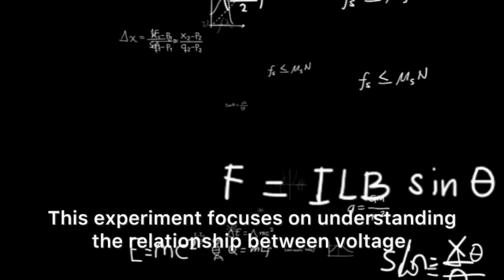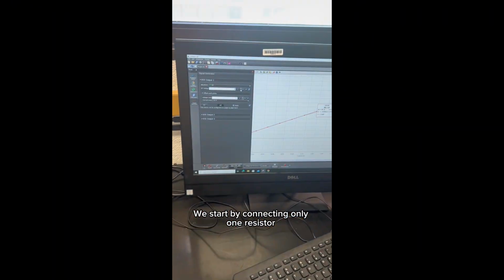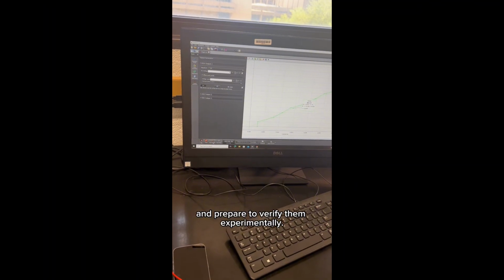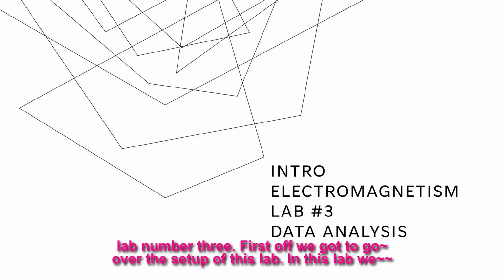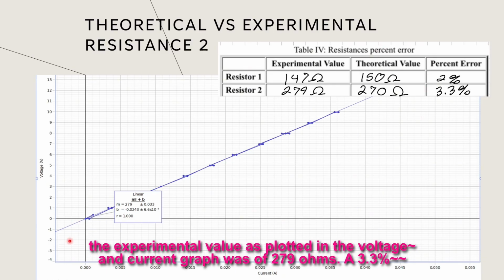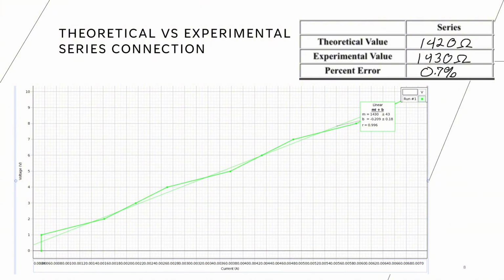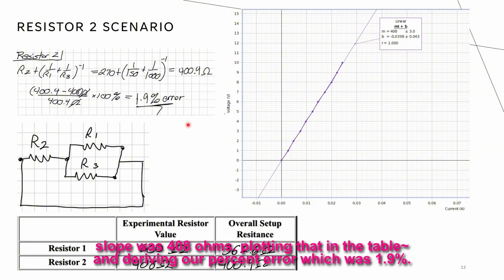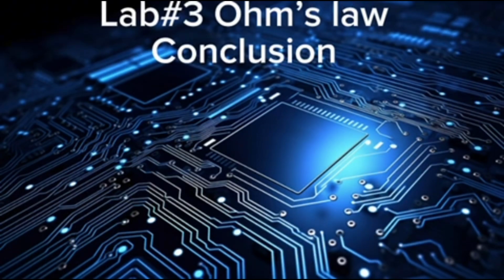October 9, 2025